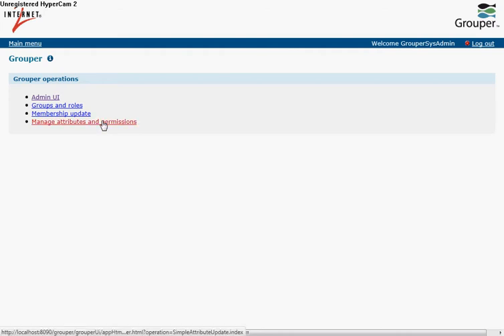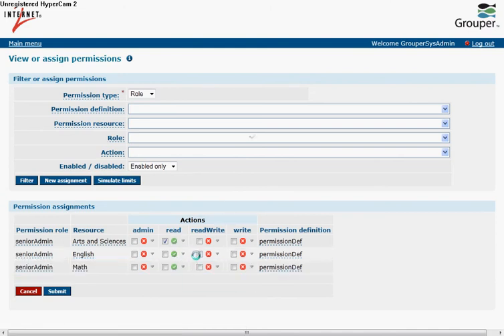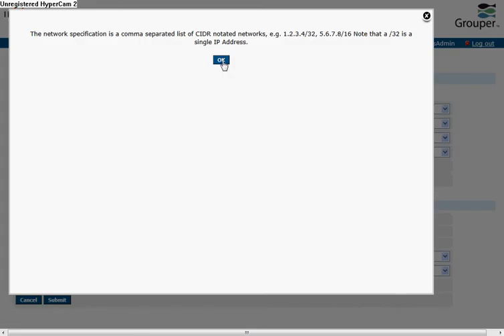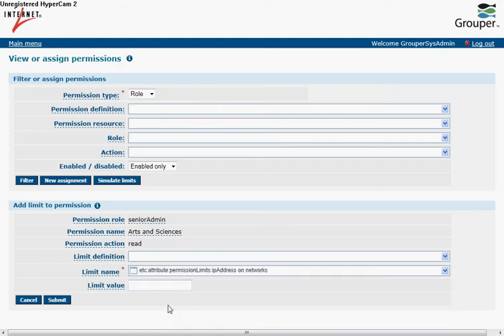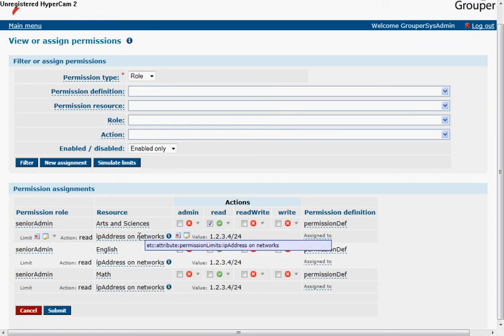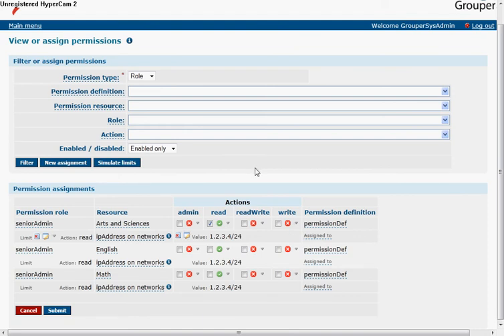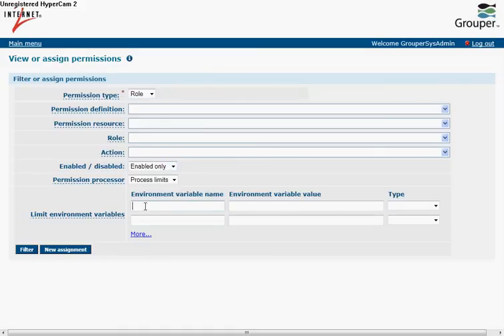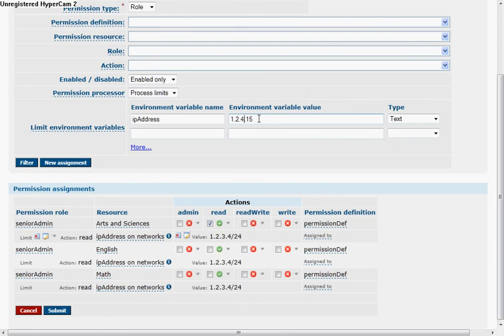Grouper permission limits UI